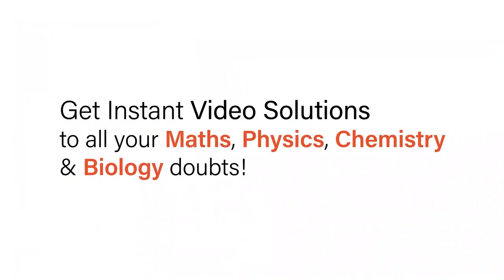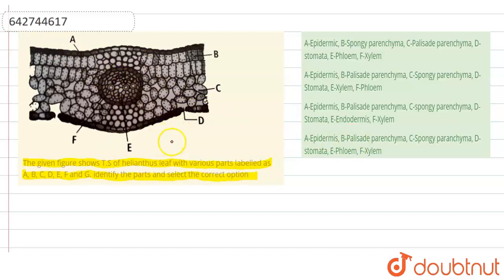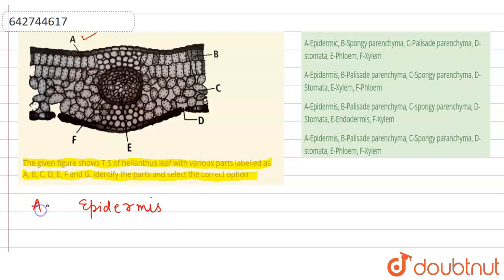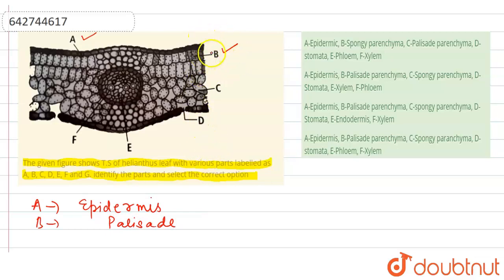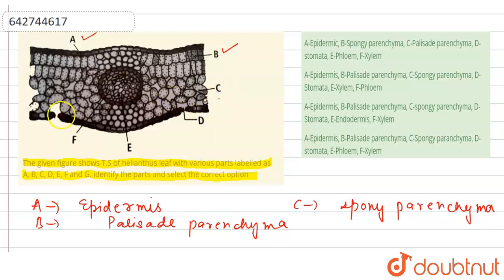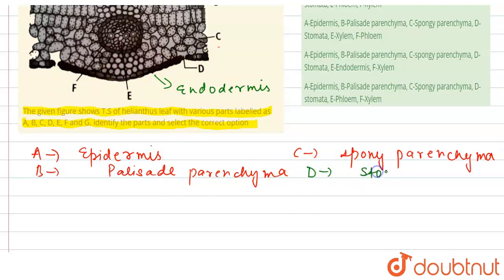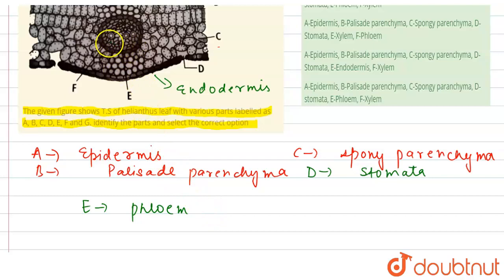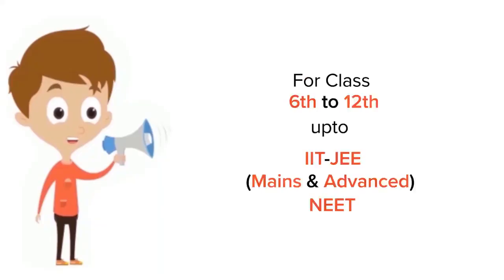The given figure shows T.S of helianthus leaf with various parts labelled as A, B, C, D, E, F an...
The given figure shows T.S of helianthus leaf with various parts labelled as A, B, C, D, E, F and G. identify the parts and select the correct option
Class: 11
Subject: BIOLOGY
Chapter: ANATOMY OF FLOWERING PLANTS
Board:NEET

👉 Have Any Query? Ask Us.